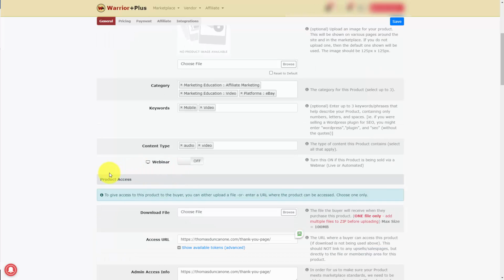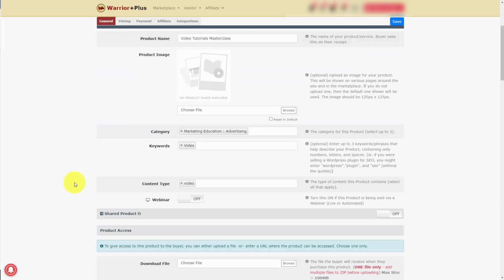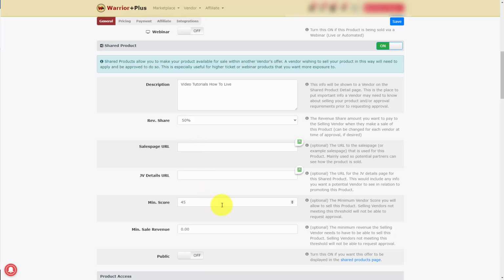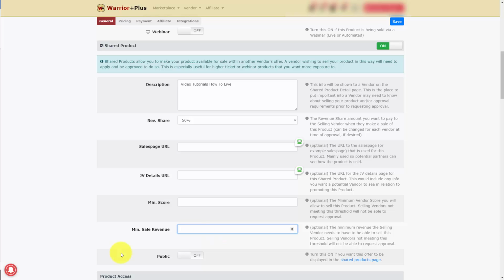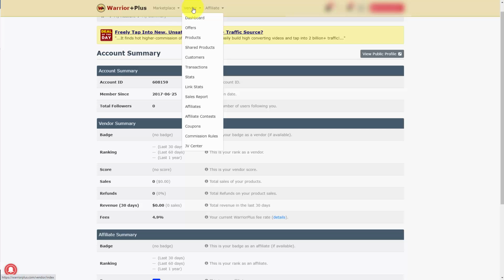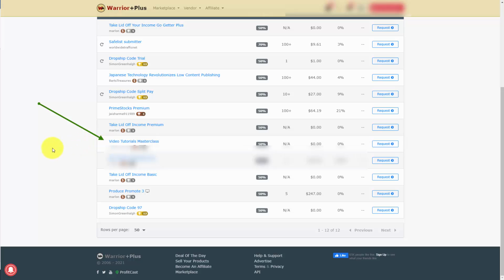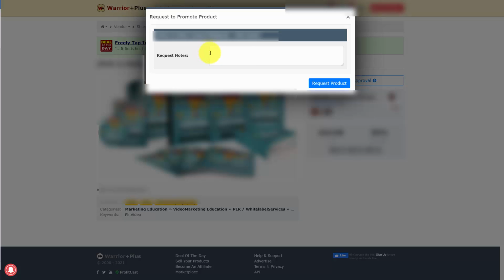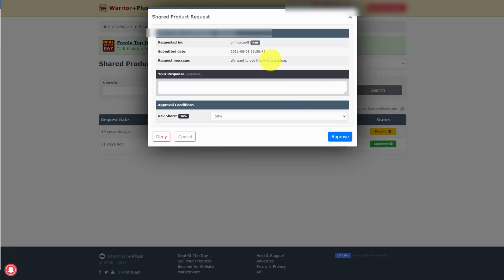22 VENDOR Allow Another Vendor To Sell Your Warrior Plus Product Free WarriorPlus Training Course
VENDOR  Allow Another Vendor To Sell Your Warrior Plus Product Free WarriorPlus Training Course